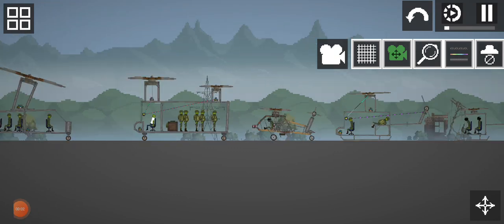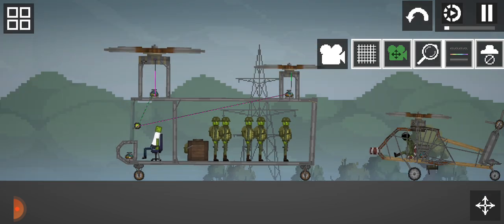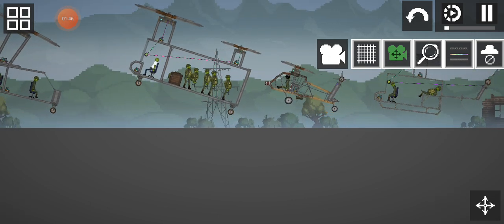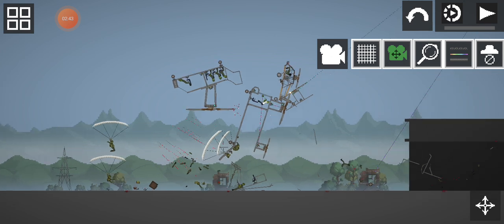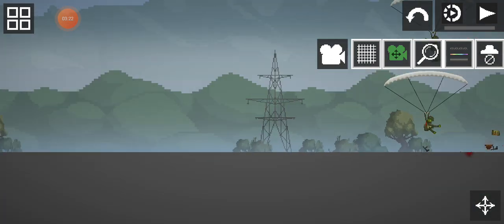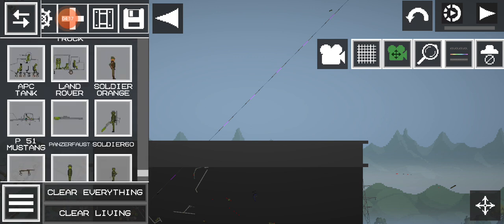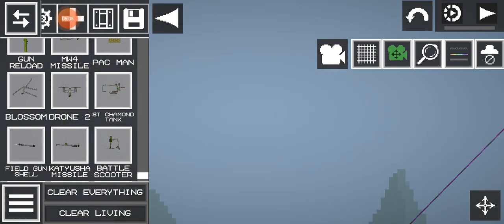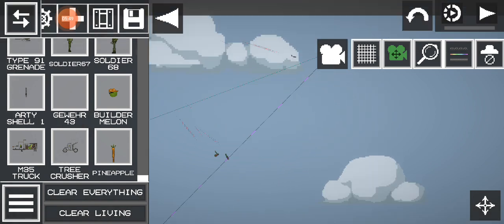Helicopter Warfare (this was chaotic)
this is madnessl